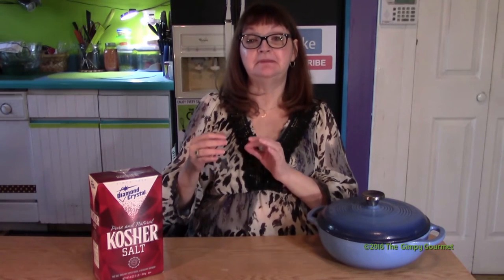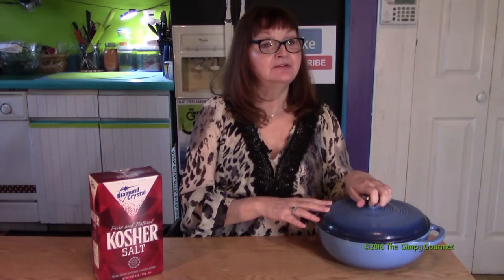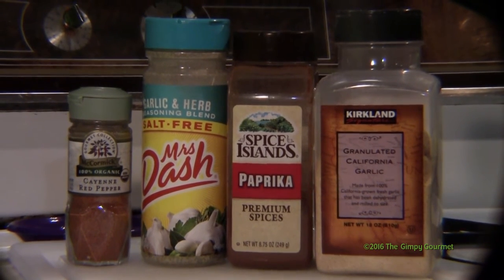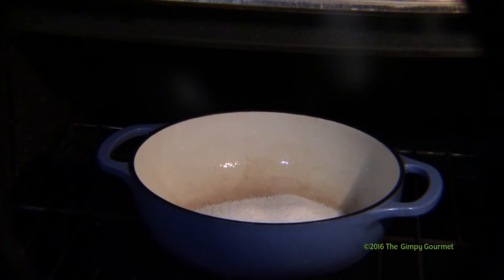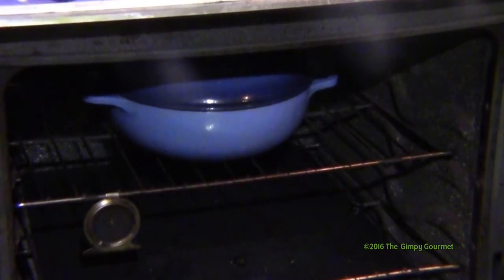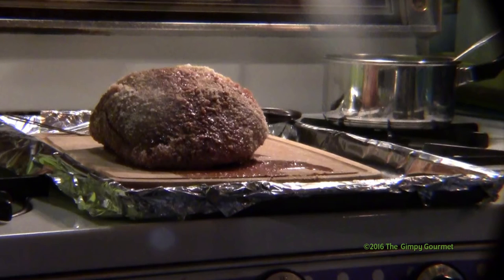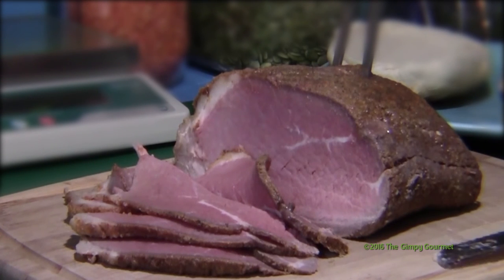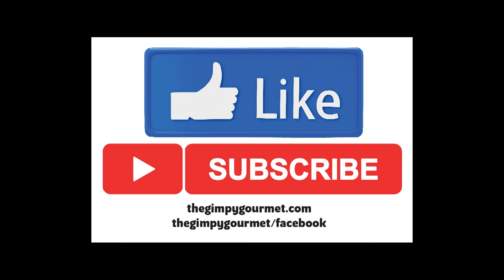Eye of the Round Roast -- The Gimpy Gourmet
The Gimpy Gourmet's recipe for Eye of the Round Roast features salt encrusting this lean cut for an easy and flavorful meal. There is virtually no waste when using this roast and it can be used as an element in a variety of meals after the first one. This video show several workarounds for mobility challenged cooks.

In addition to instructions for preparing the roast, this video includes tips and tricks including:

*  Freezing and thawing the roast
*  Assembling the recipe most efficiently when using a heavy pot
*  Preparing the initial cutting surface  after cooking for easy clean up
*  Employing a corded electric knife to slice the roast
*  Using roast leftovers in several other dishes.

Apologies to Barbara Levin, M.D. for accidentally leaving a letter out of her name.